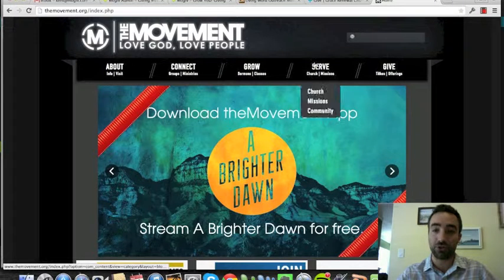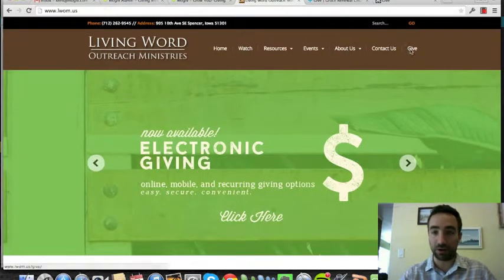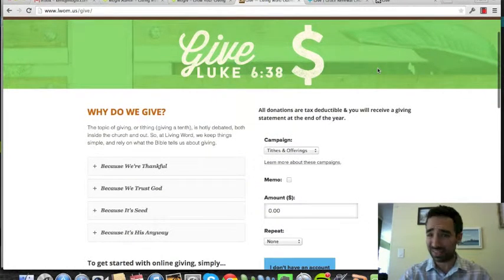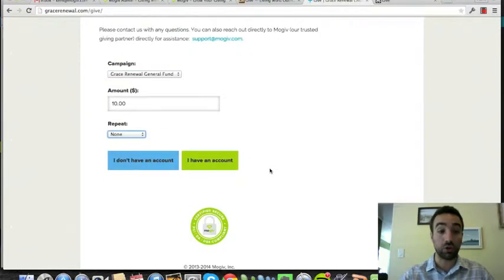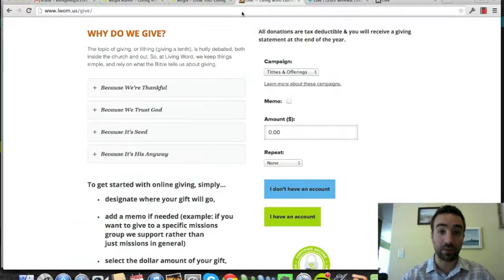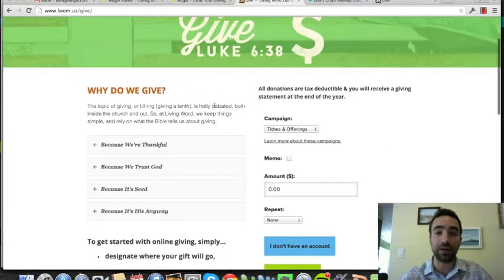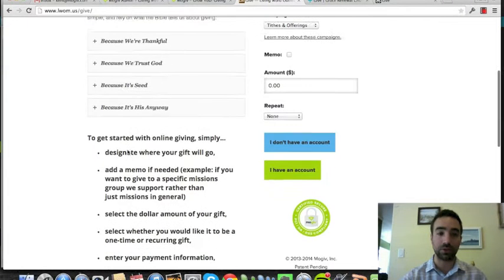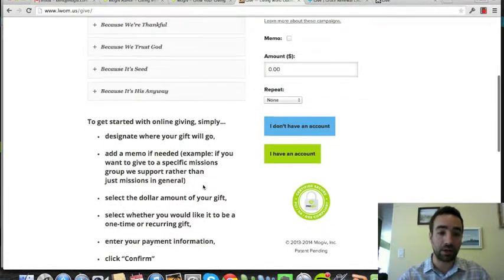Building A Better Giving Page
Make the most out of your Mogiv account! This videos explains how to build a BEAUTIFUL giving page on your website. Checkout the 3 things every giving page needs and follow our channel for more tips and tricks covering all things "giving." (mogiv.com)